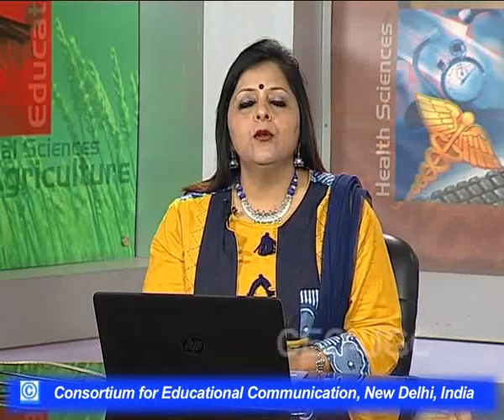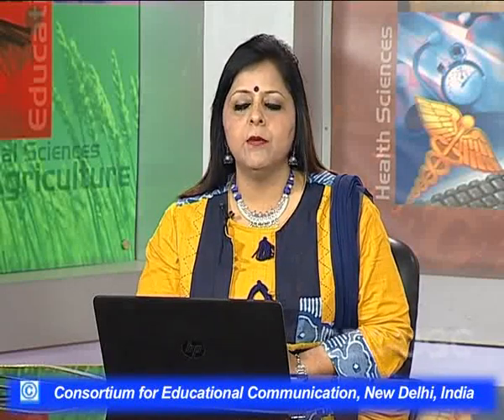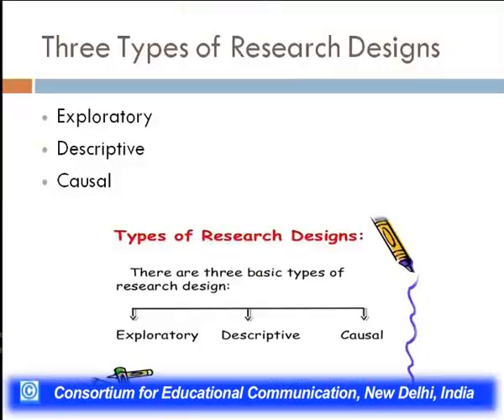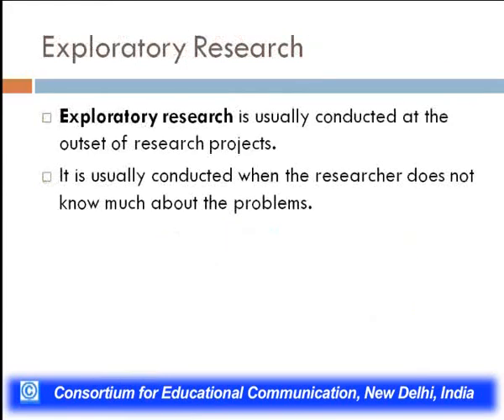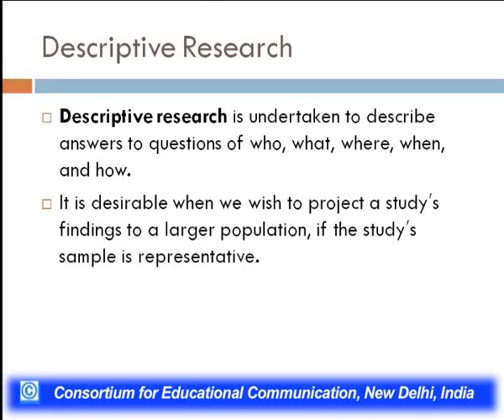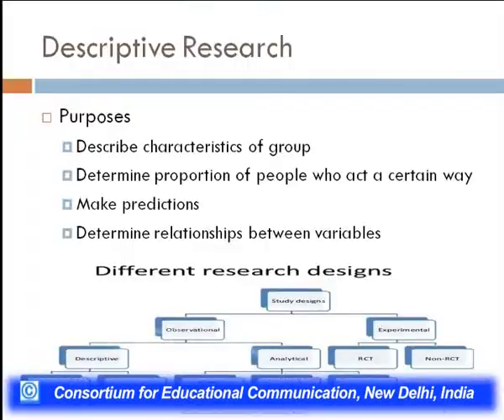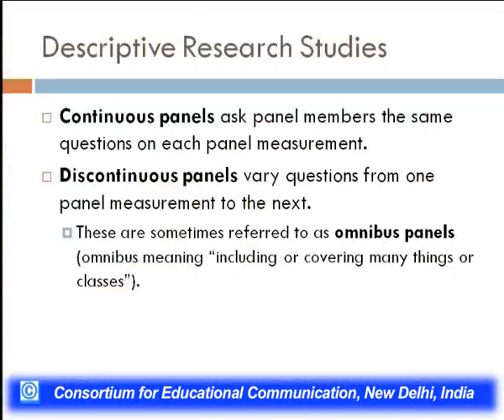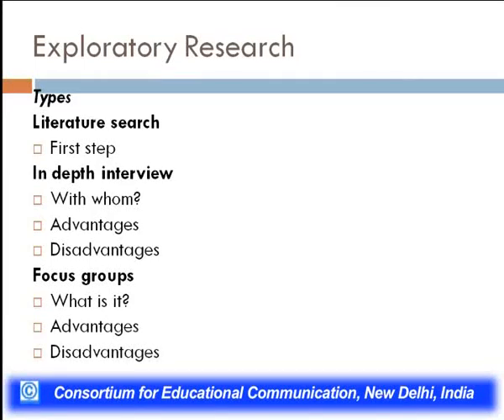Research Designs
This Lecture talks about Research Designs